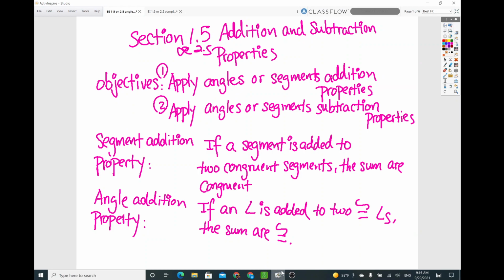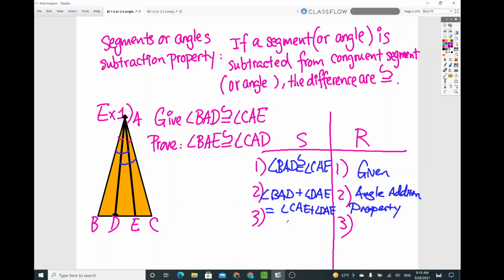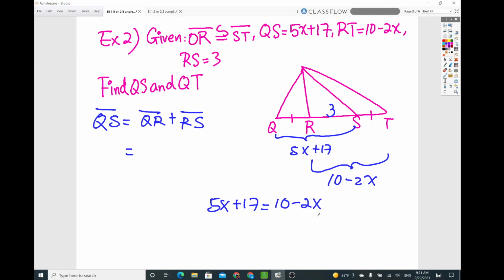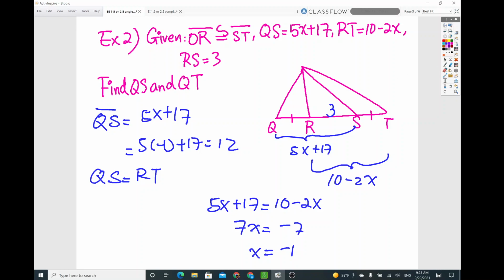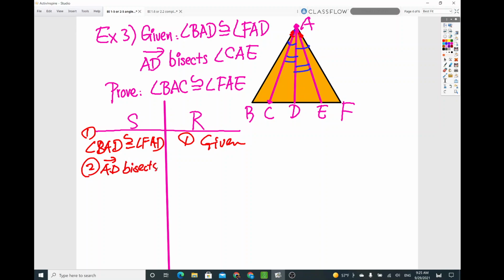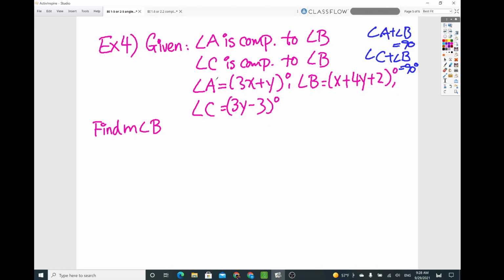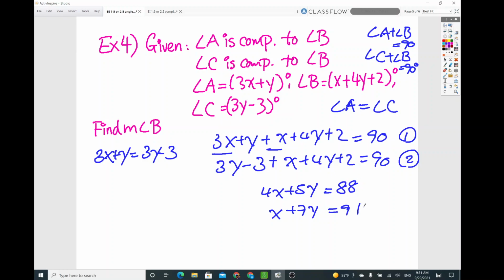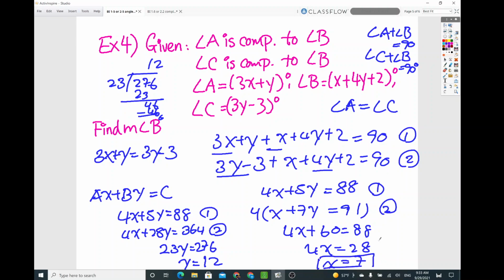Geometry Honors 2nd half of 1 5 and section 2 5 Angles or Segments Addition and Subtraction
Mr. Chen explains the angle addition and subtraction postulates and the usage in the two columns proof.